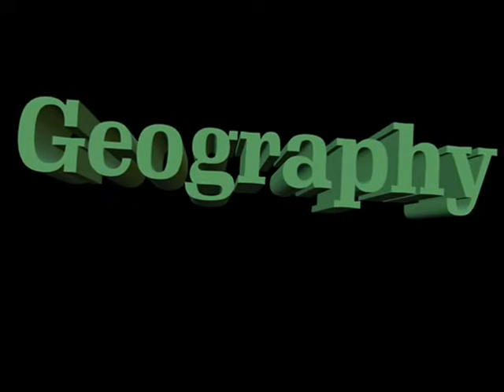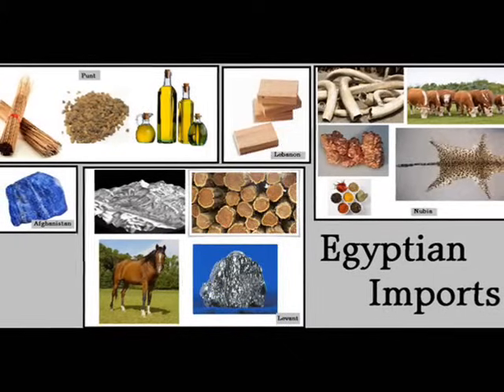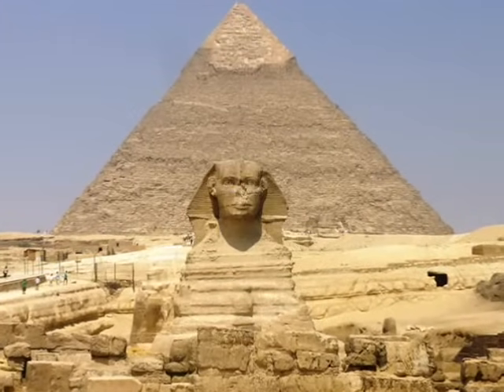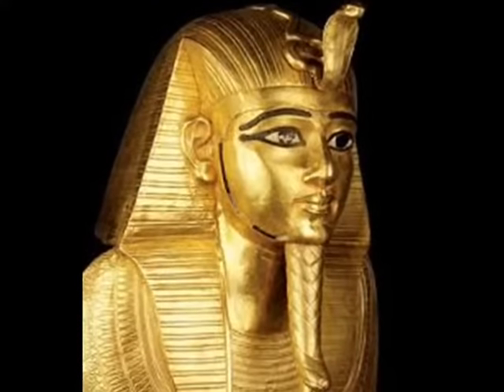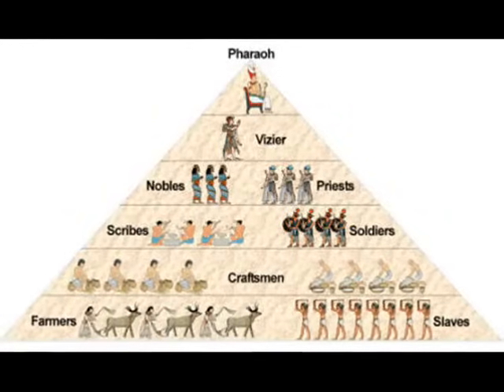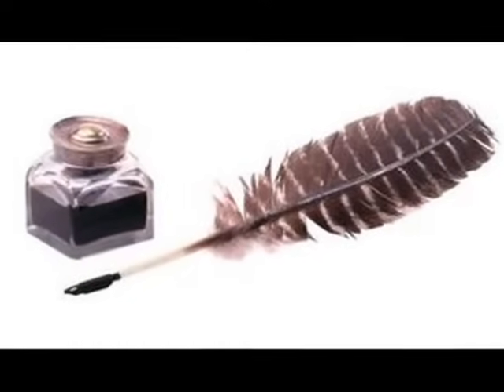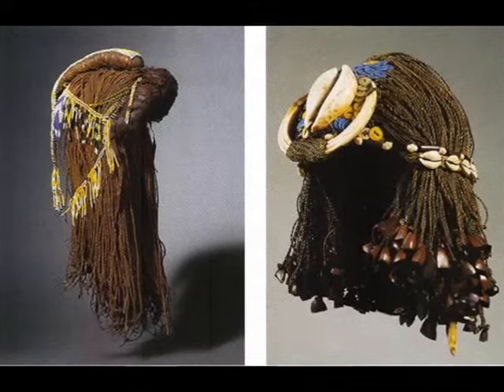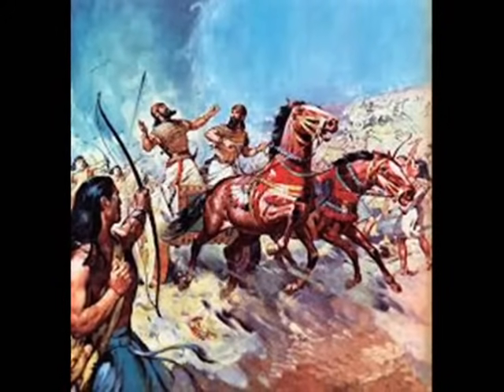Ancient Egypt in the Nile River Valley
AP World History Project
Ancient Egypt and Nile River Valley civilization
By: Lindsey Mead